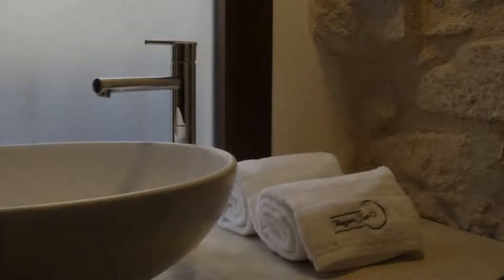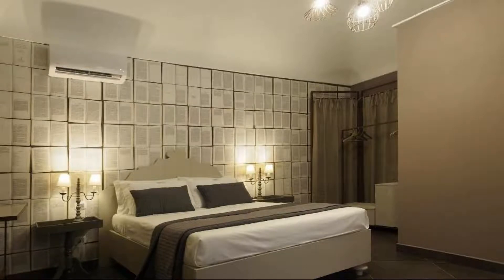Top 5 Recommended Hotels In Comiso | Best Hotels In Comiso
Queries Solved:
1) Top 5 Recommended Hotels In Comiso
2) Top 5 Hotels In Comiso
3) Top Five Hotels In Comiso
4) Top 5 Romantic Hotels In Comiso
5) 5 Best Hotels For Couples In Comiso
6) Hotels In Comiso
7) Best Hotels In Comiso
8) Top 5 Luxury Hotels In Comiso
9) Luxury Hotel In Comiso
10) Luxury Hotels In Comiso
11) Luxury Stay In Comiso
12) Top 5 4 Star Hotel In Comiso
13) Best 4 Star Hotel In Comiso
14) 4 Star Hotel In Comiso

Track Title: Fiesta de la Vida
Artist: Aaron Kenny